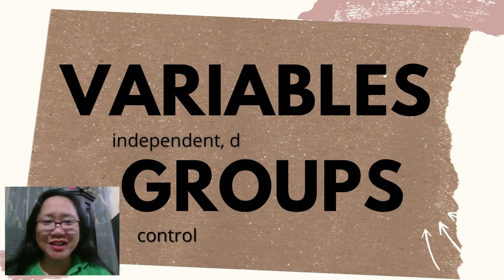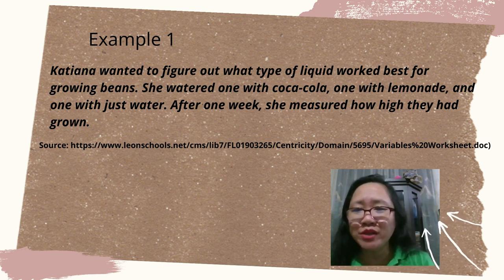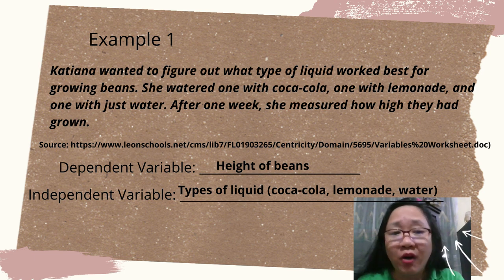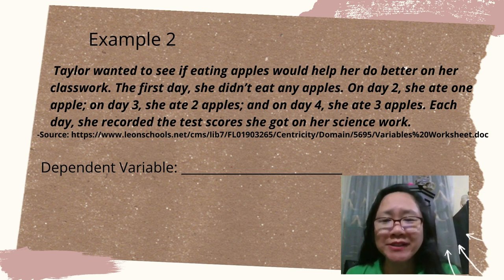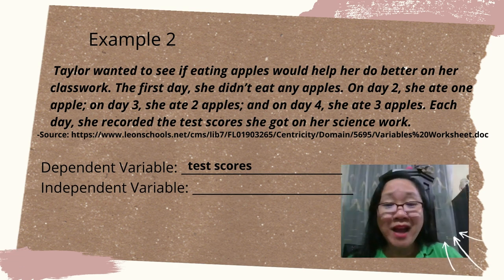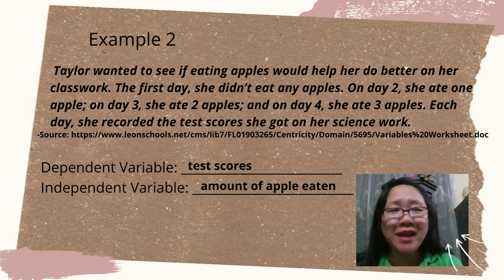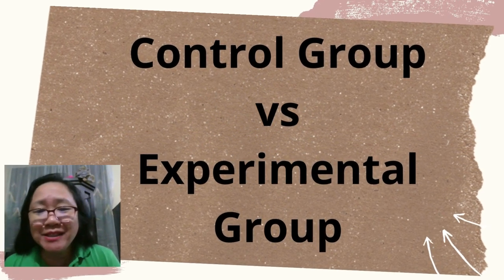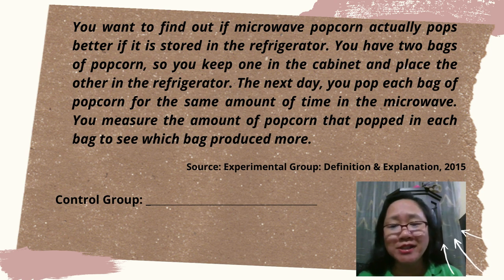TYPES OF VARIABLES AND GROUPS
Dependent variable, independent variable, control variable, control group and experimental group are discussed with examples